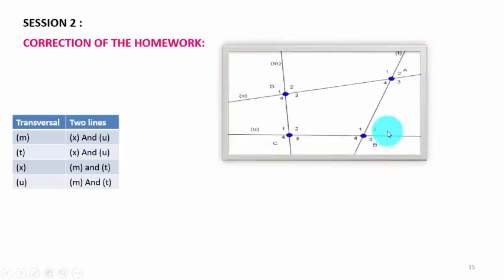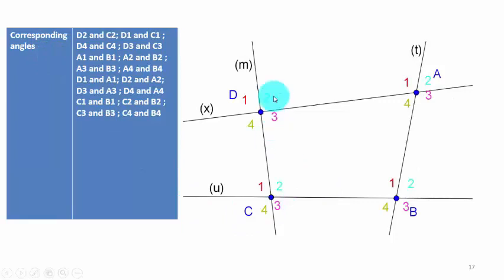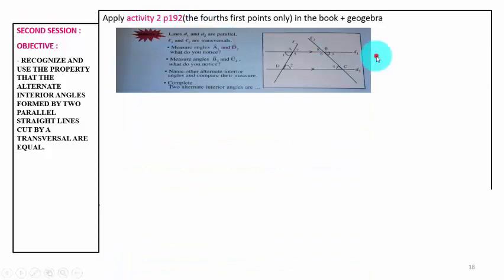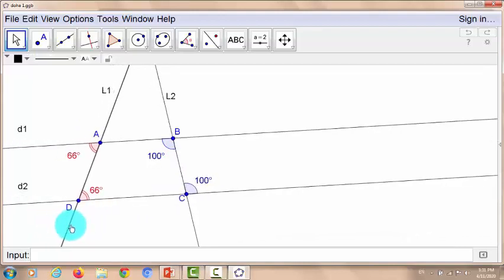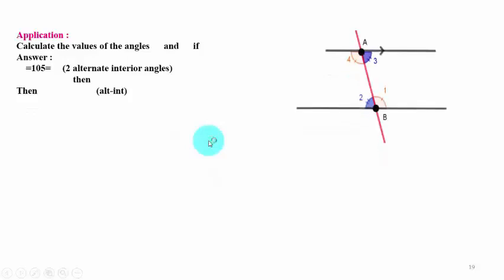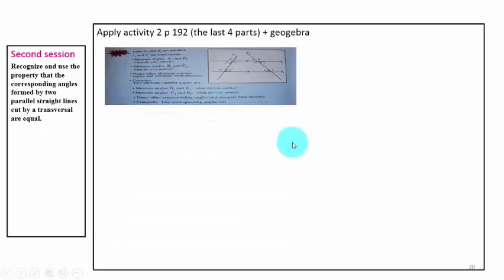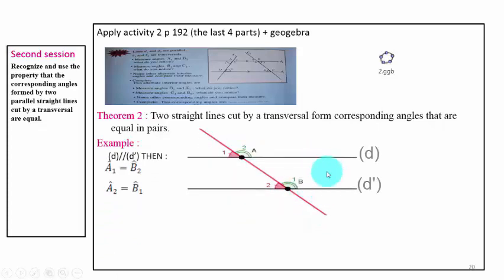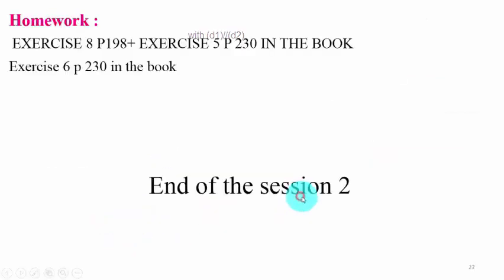Gr7 En Math Parallels and transversal part2 19 20